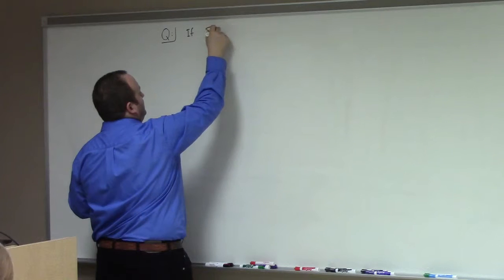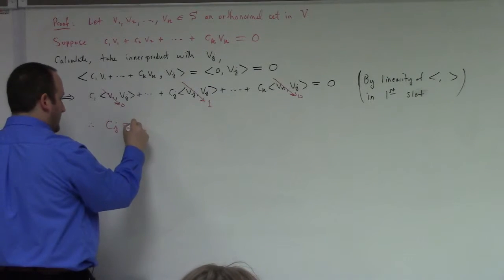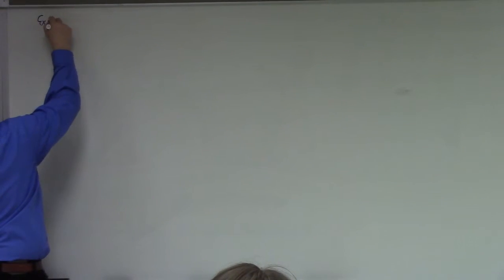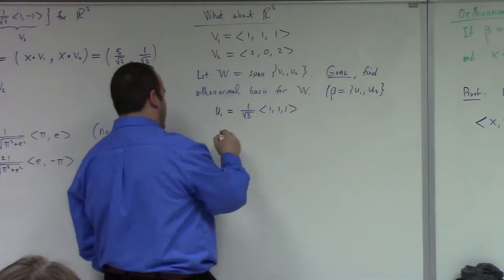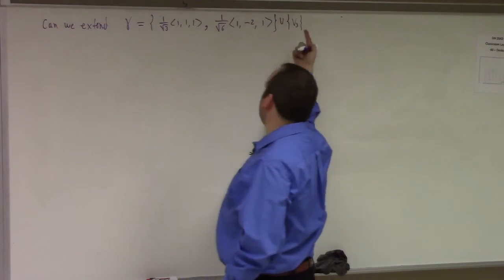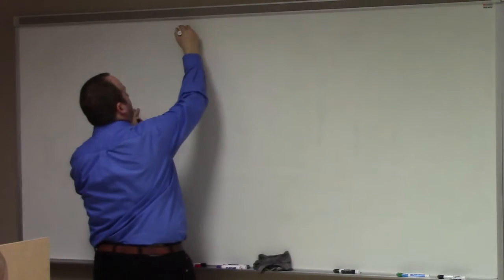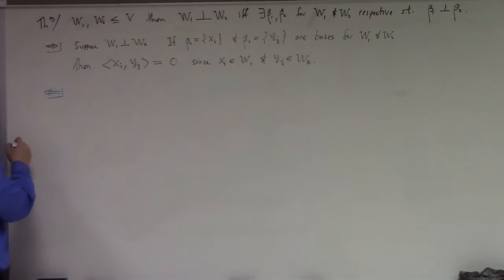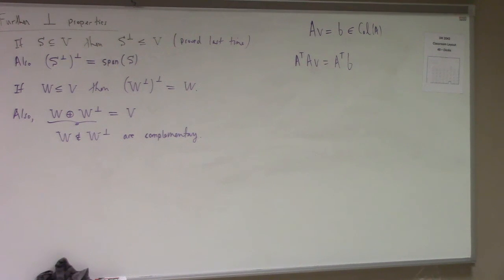Linear Algebra: April 4, orthonormality and Gram Schmidt Algorithm